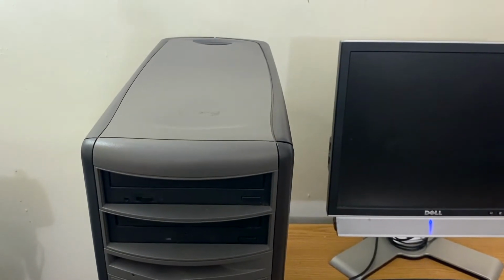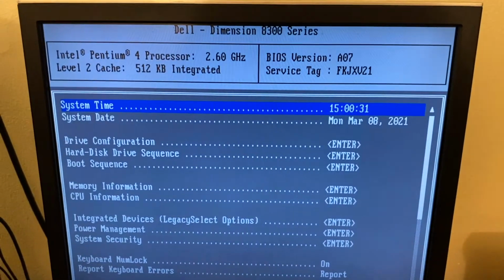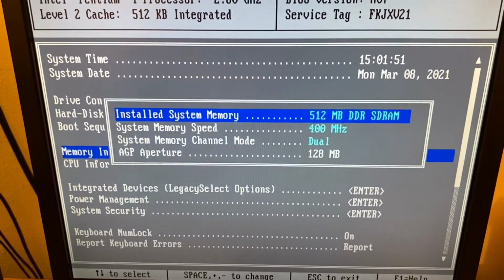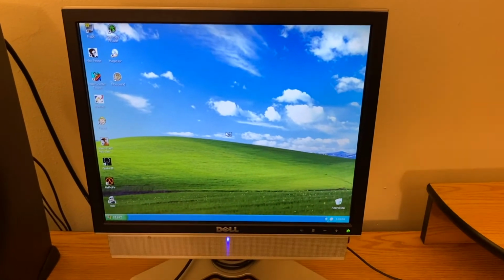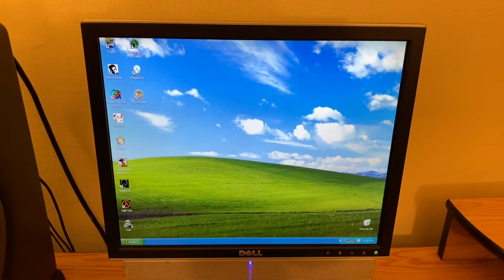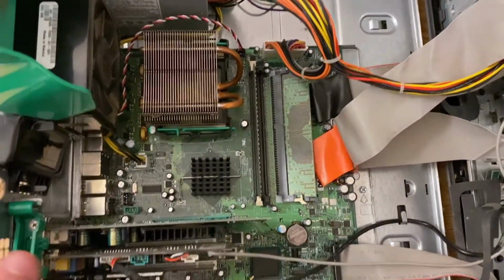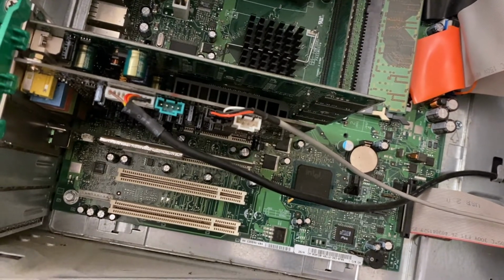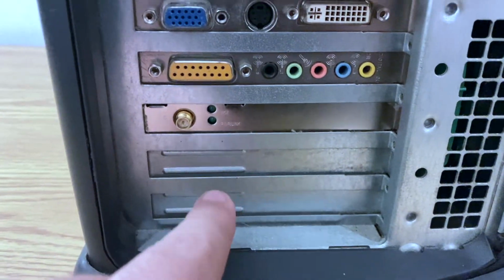Dell Dimension 8300 Overview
An overview video on my Dimension 8300. In this video I take a look at the 8300. Showcasing the BIOS along with a quick glimpse of the desktop. I also showcase the insides of the system. I have an upgrade video planned for this system. That I'll have filmed in the next week hopefully uploaded next week.